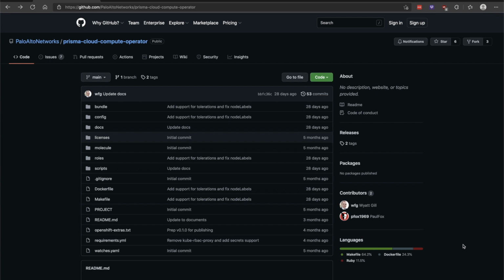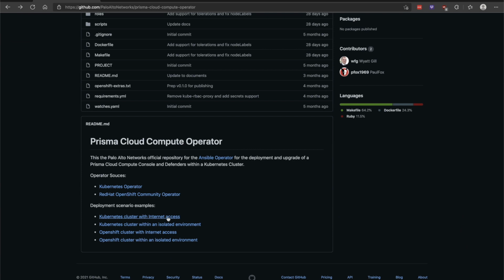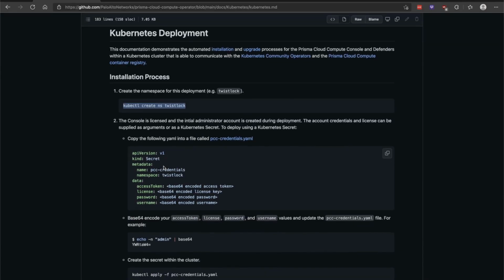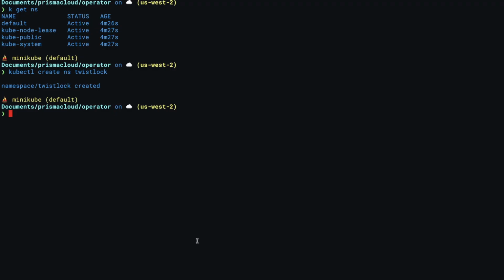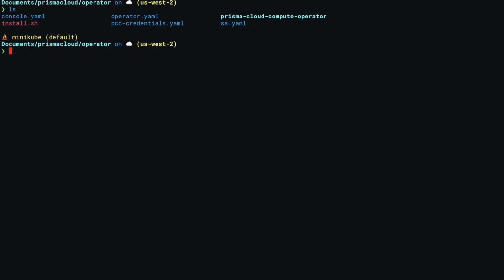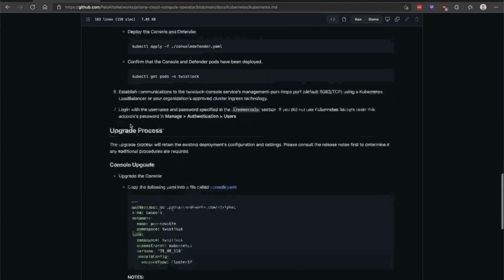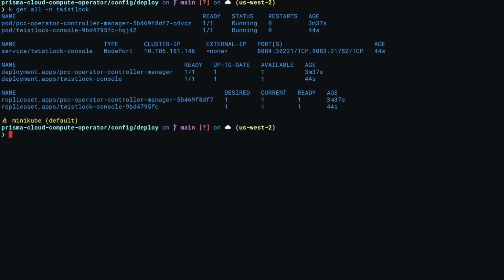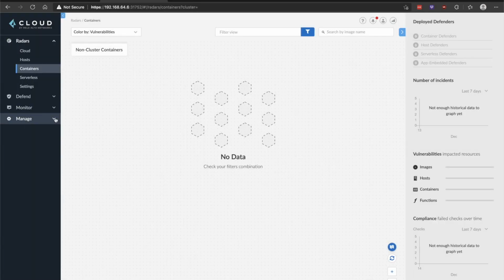Using Operators to Automate Deployment and Update | Prisma Cloud Compute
This video demonstrates how to use Prisma Cloud Compute Operator in order to simplify deployment and maintenance process for your Console and Defenders.